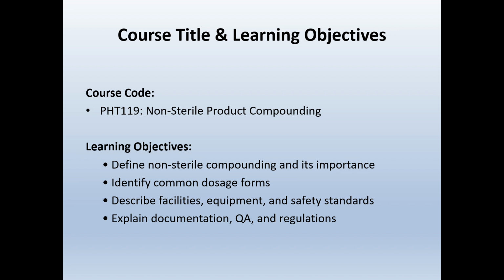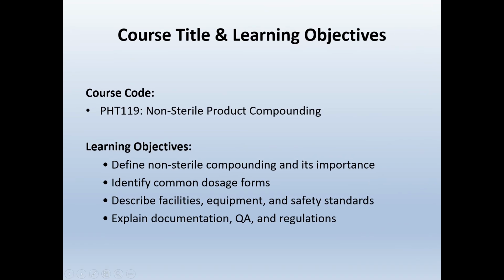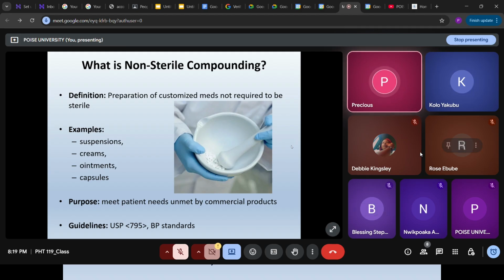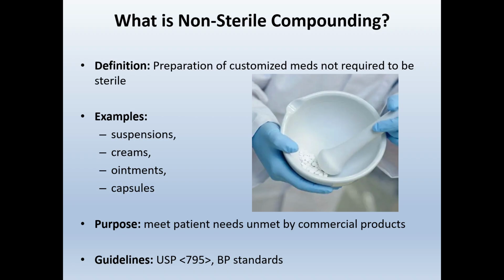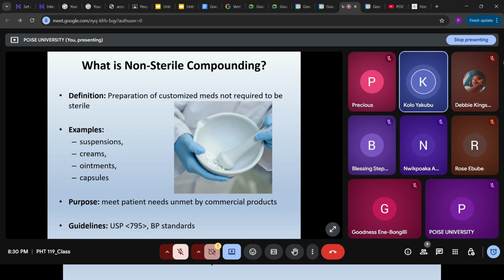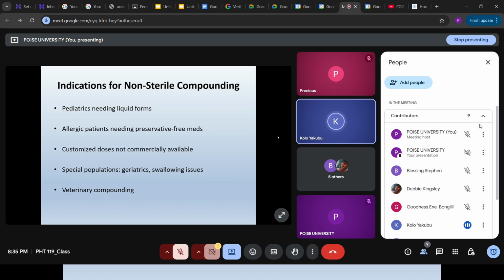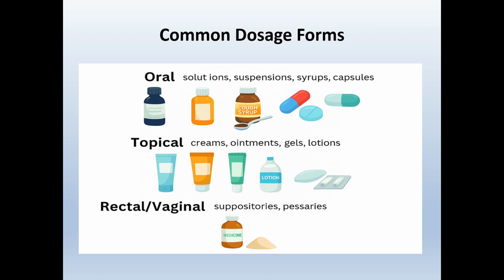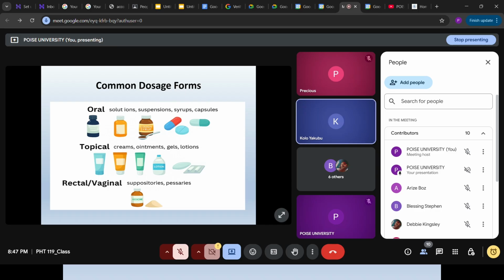PHT 119 Non Sterile Product Compounding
Poise University Certificate Programme in Pharmacy Technician